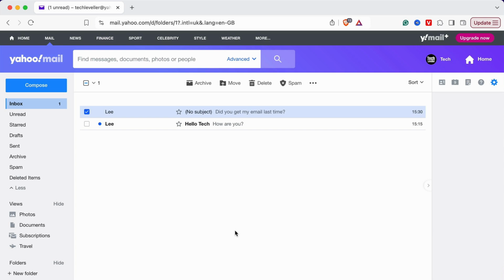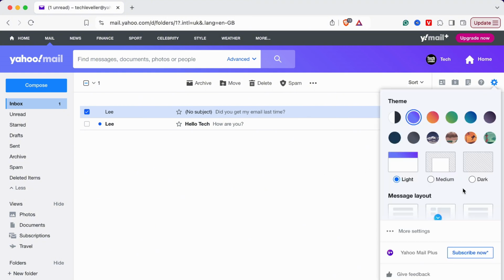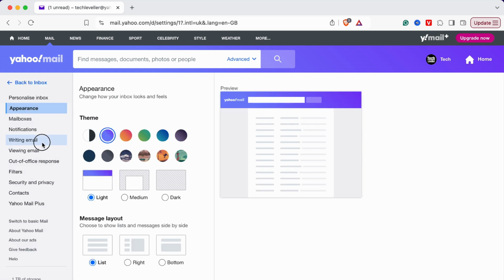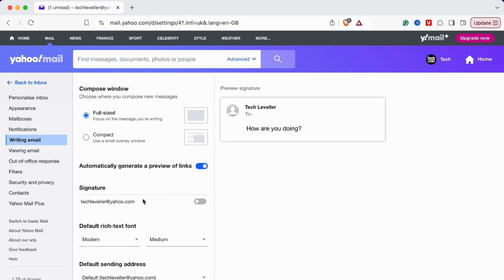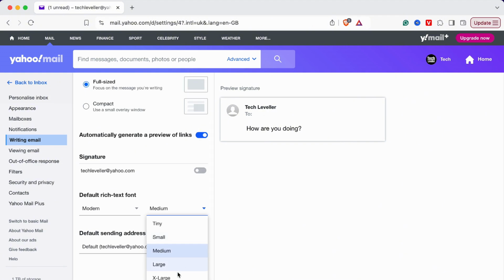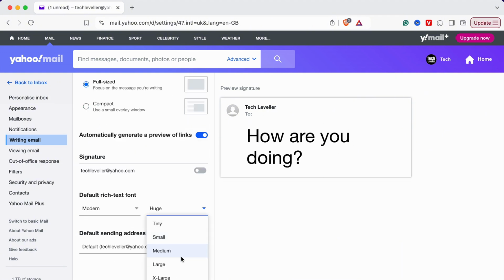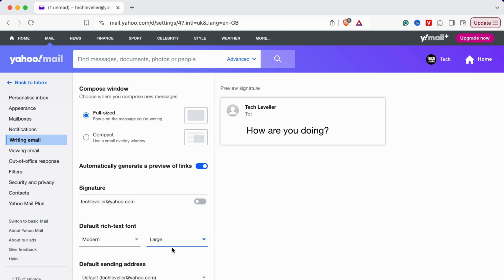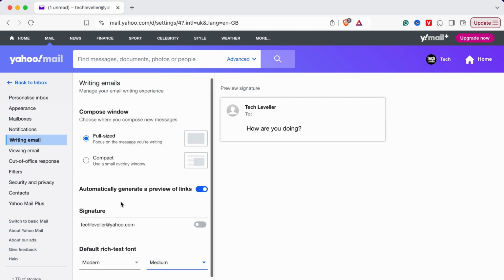How to Zoom Yahoo Mail Text for Easier Reading [Guide]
In today's quick video guide I'm going to show you How to Zoom Yahoo Mail Text for Easier Reading.